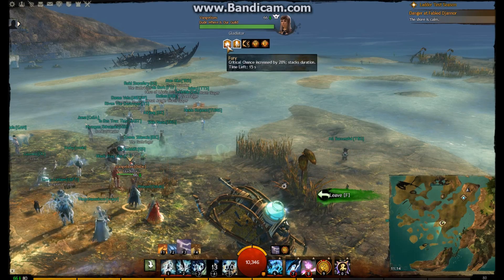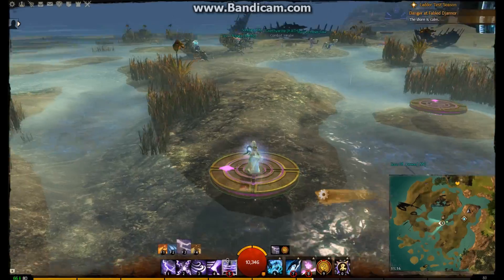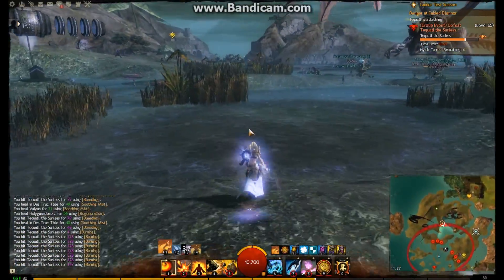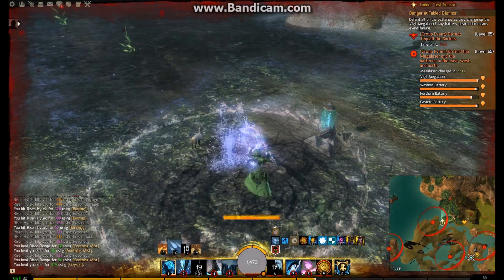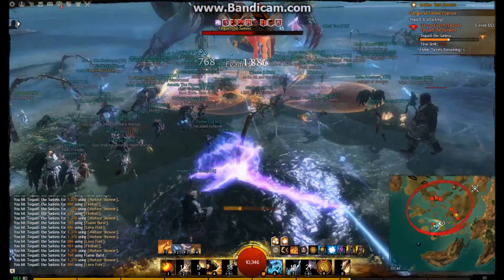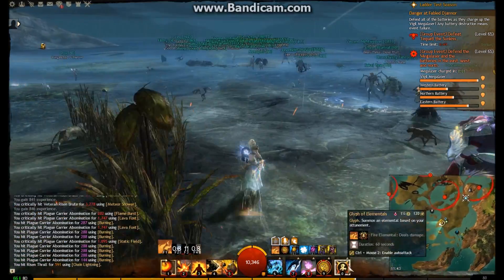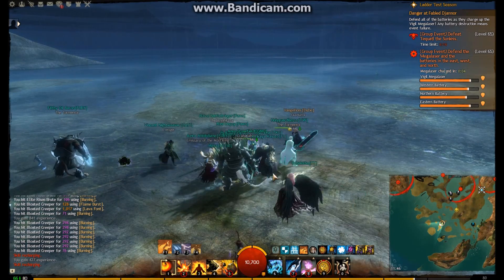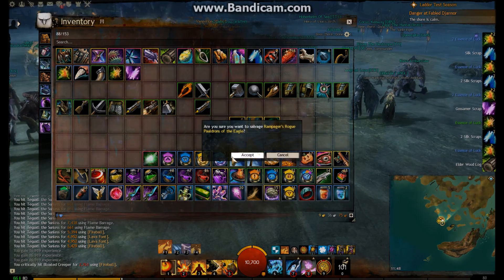GW2 in 2015: World Boss Fights; TEQUATL!!!!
In a new series, i'll be covering the world boss fights and showing how the mechanics work. New to GW2? This guide should help those unaware of how these boss events work!